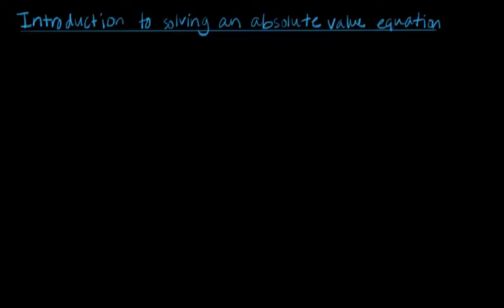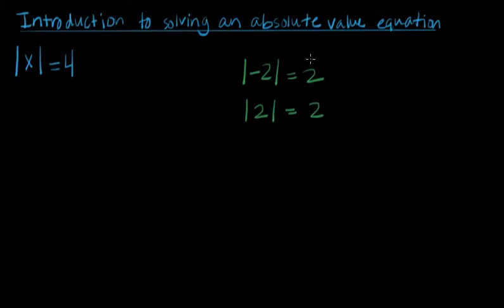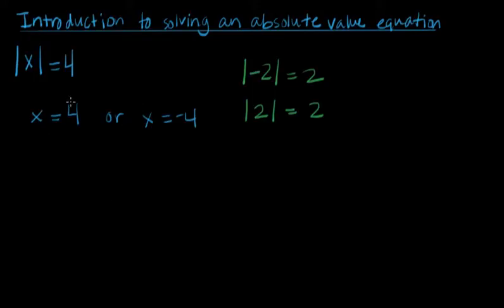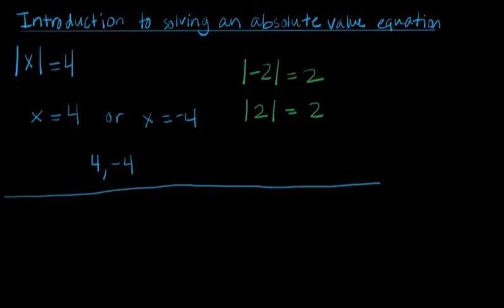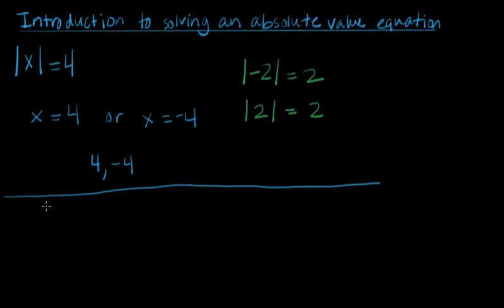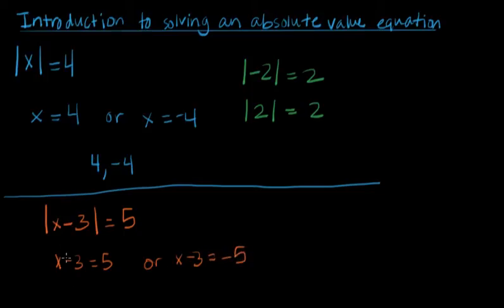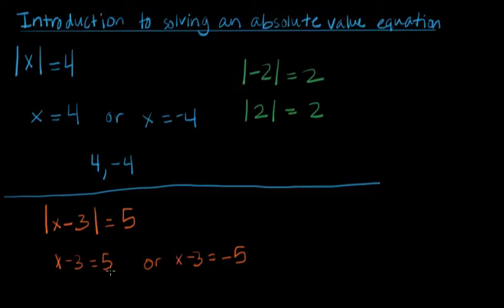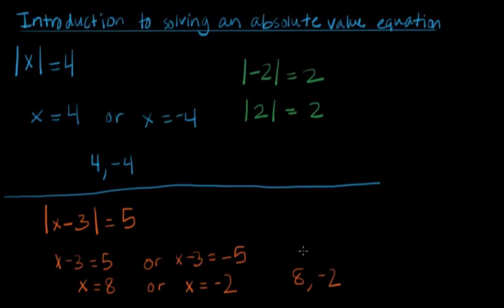Introduction to solving an absolute value equation